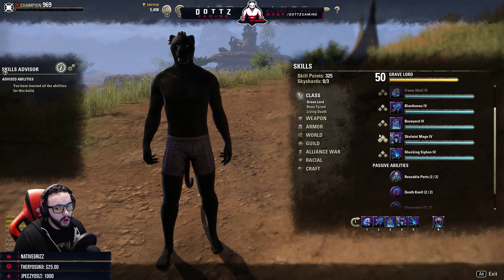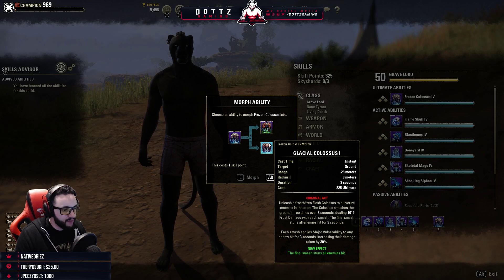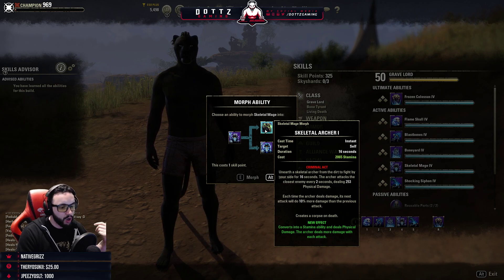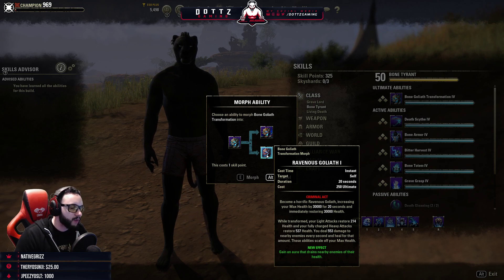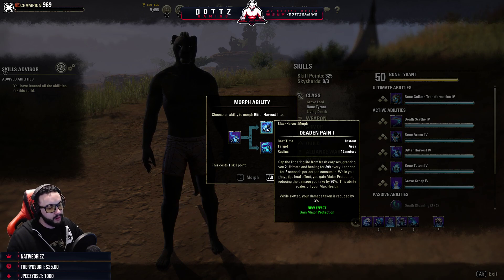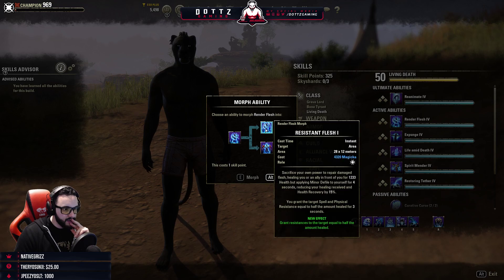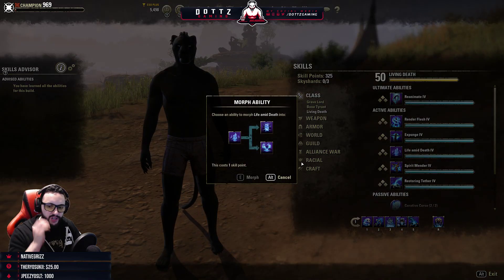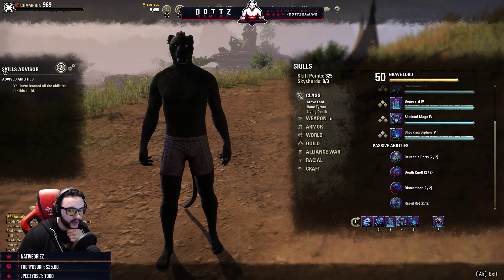ESO Updated Necromancer Skills and Morphs (5.0.0)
This video goes over the updated Necromancer Skills and Passives for The Elder Scrolls Online Elsweyr 5.0.0 patch!